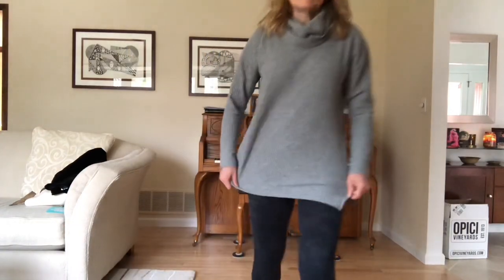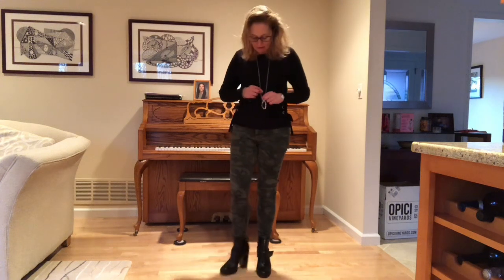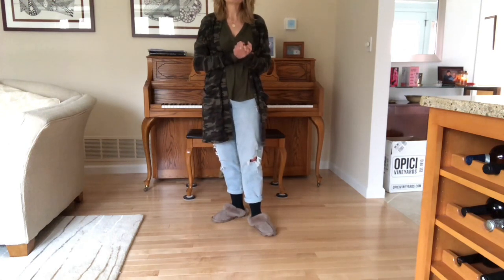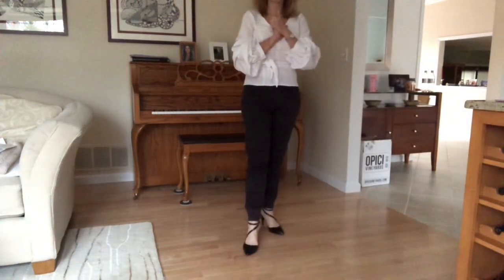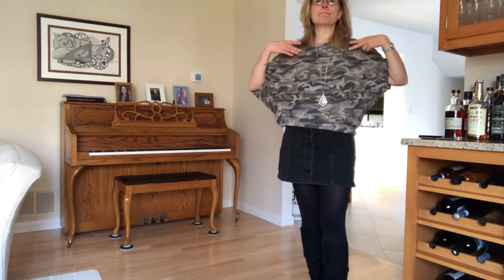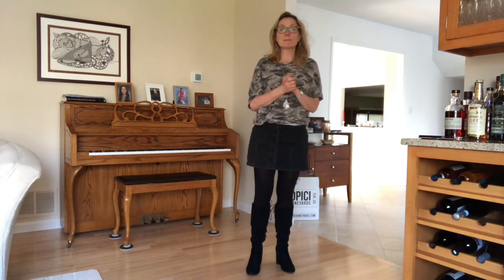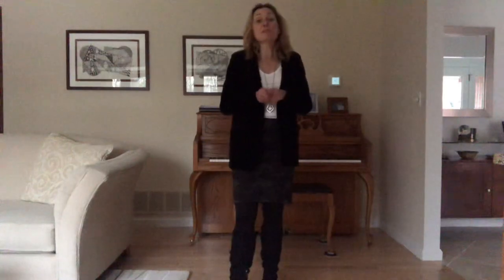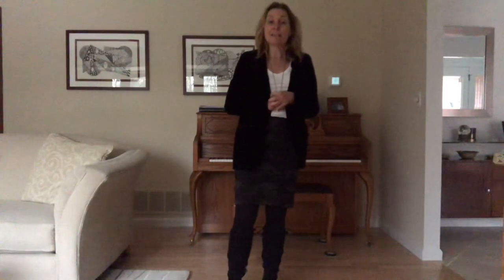Camo Me Crazy! Styling my camouflage stash!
Hi everyone! I hope you enjoyed the many ways to style camo!